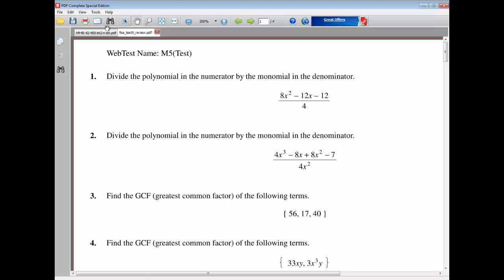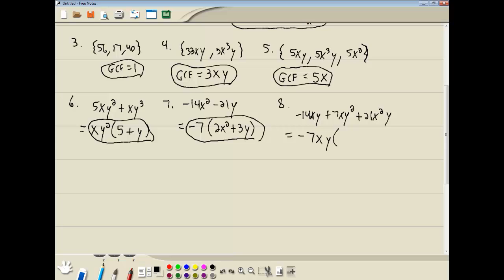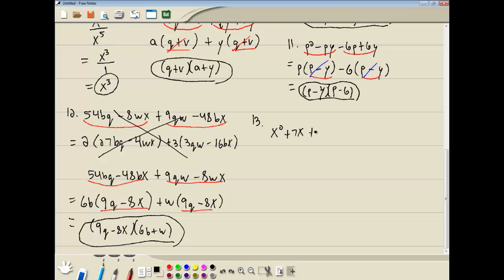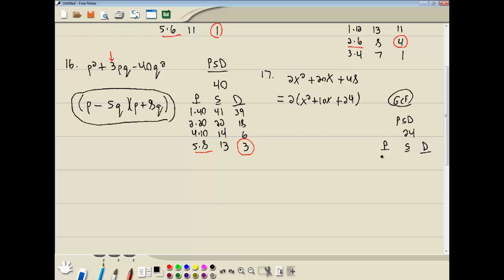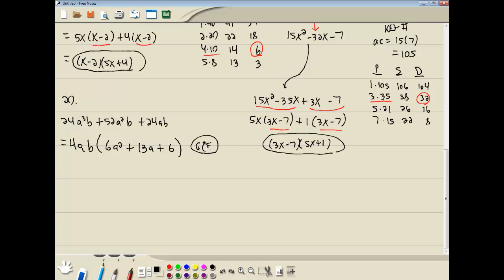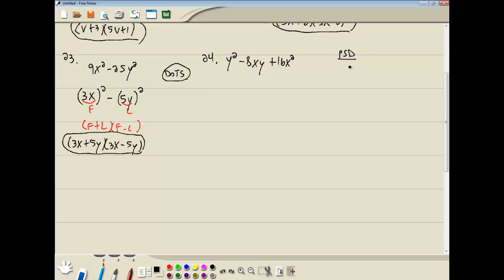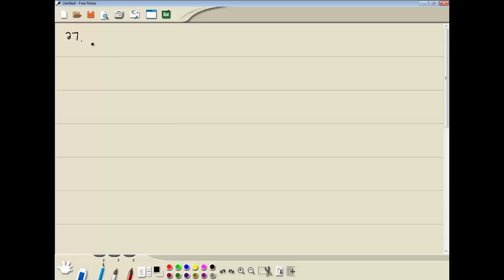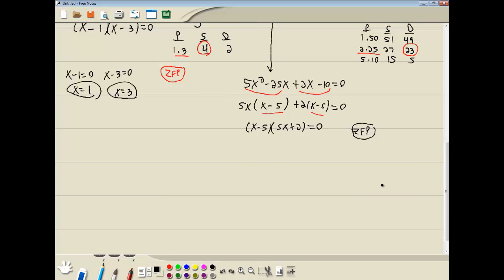Fundamentals of Algebra - Test 5 Review